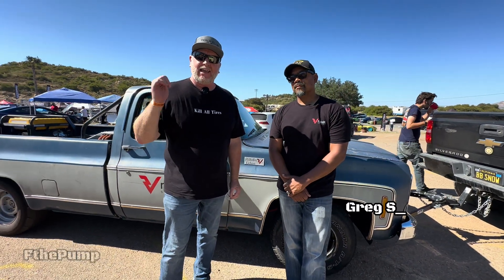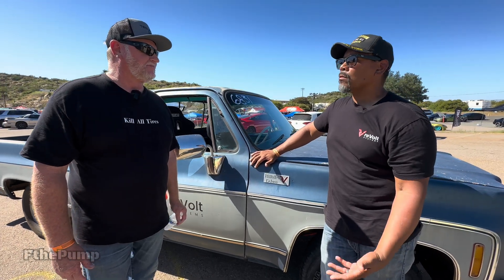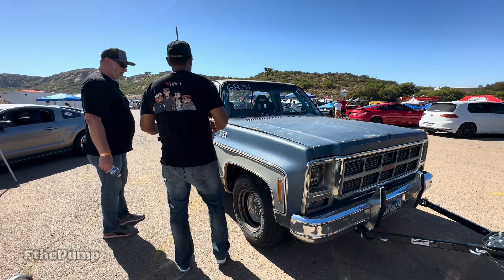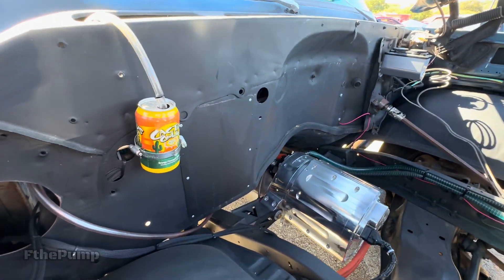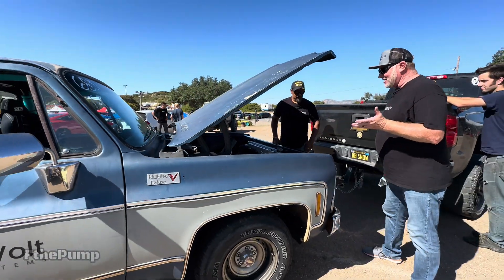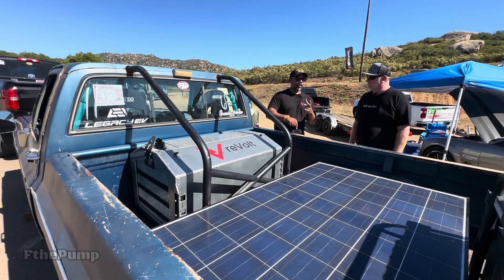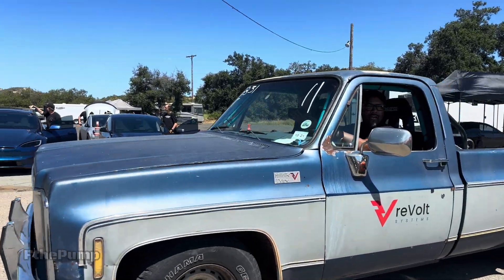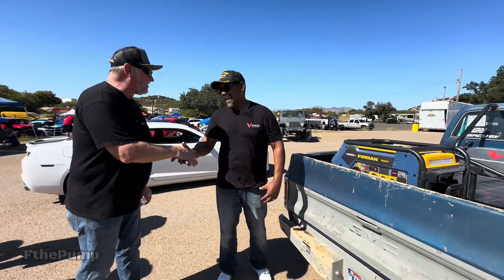ELECTRIC Conversion Drag Racer - GMC Sierra HOT ROD Truck by ReVolt Systems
The Hillbill-E Deluxe aka "HBD"

Get a look with me at this ALL ELECTRIC Square Body 1980 GMC Sierra converted by @revoltsystems that was out drag racing at Barona Dragstrip for @racewarsusa June 15, 2024. I had to have Snow show me around this absolute SLEEPER of a drag racer.  Check it out!

Follow Gas n Go with Snow for more HBD Content and more!

The HBD (HillBill-E Deluxe) is powered by Revolt Systems

Join our next ZERO Run!

0:00 Hillbill-E Deluxe with Gas n Go with Snow
0:24 Truck History
1:20 ReVolt EV Swap
1:45 Peek under the hood
2:09 Drag Racing plans
2:39 Whats in the Back?!
2:45 Solar Powered?
3:24 High Voltage Battery from Land Speed Car
3:40 Sleeper Racer
3:58 Bumper Stickers / Corvette Cam
4:20 Hillbill-E Drag Racing